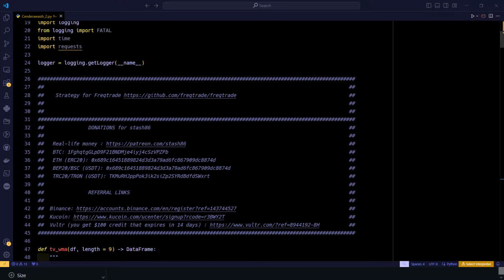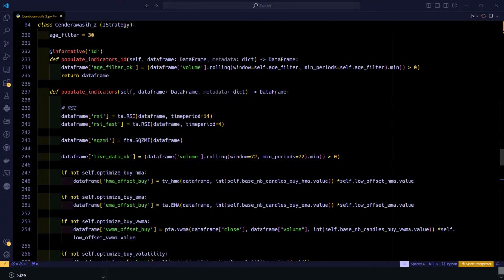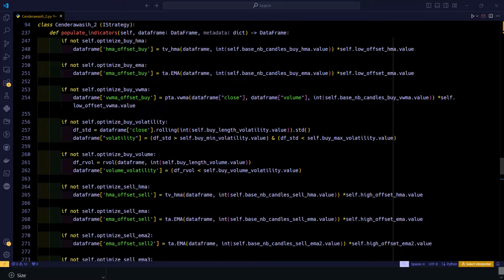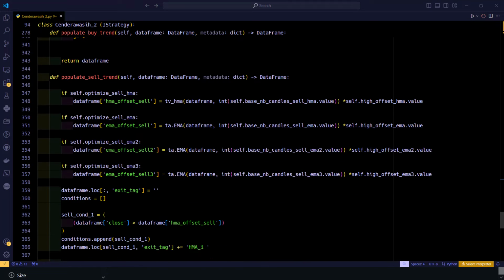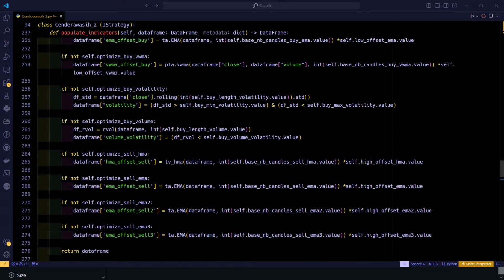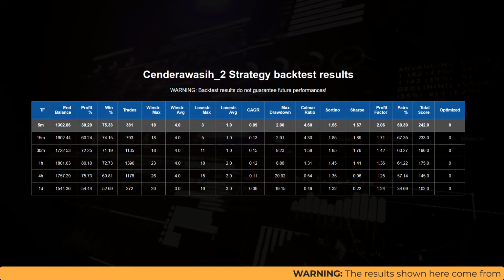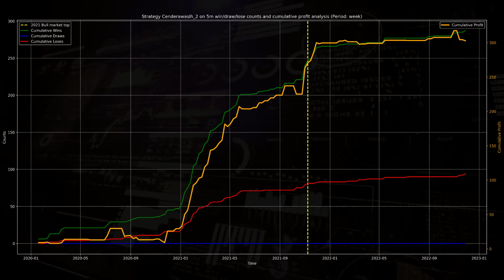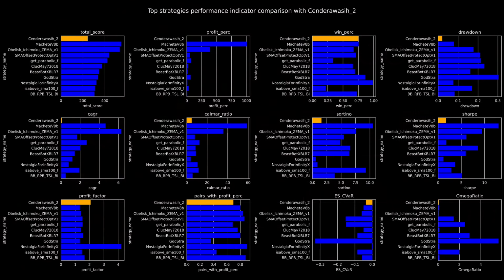Unlocking Profits with the Cenderawasih Strategy: A Comprehensive Trading Algo Analysis 📈💡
Here I unveil the secrets of the Cenderawasih strategy, a gem once celebrated in the Freqtrade Discord community.
Whether you're a seasoned trader or just starting out, this video is your gateway to understanding how combining the weighted moving average, Hull moving average, and rolling volume indicator can revolutionize your trading approach.

I meticulously dissect the code, revealing its intricate use of indicators and parameters designed for the 5-minute timeframe, yet versatile enough for broader applications. My rigorous testing against a bespoke benchmark not only showcases the strategy's robust performance but also highlights areas for potential optimization.

Join me as we navigate the backtest results, drawing insights from profit curves, trade frequencies, and drawdown analyses to evaluate the strategy's resilience and profitability. With a balanced view on its strengths and areas for improvement, I offer a clear perspective on how the Cenderawasih strategy stacks up against a myriad of other algorithms.

Don't miss out on this educational journey that blends technical analysis with practical insights, all aimed at enhancing your trading strategies.